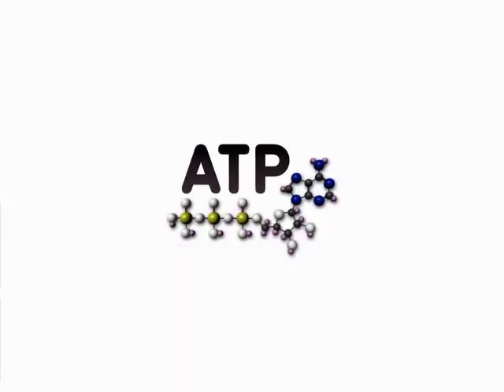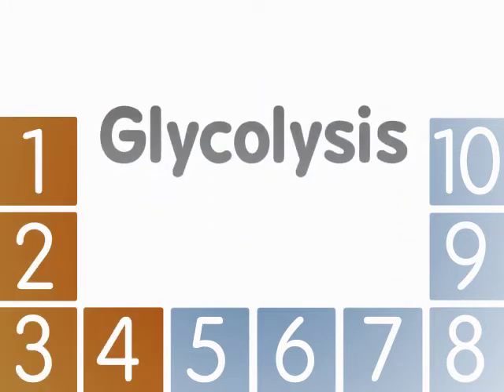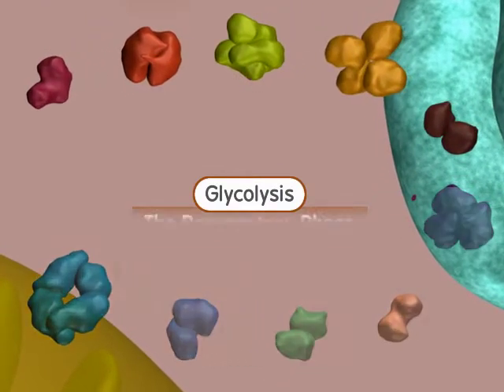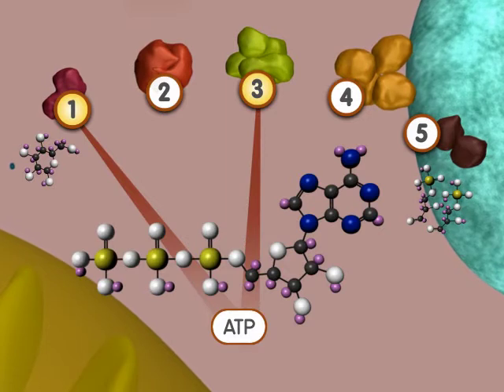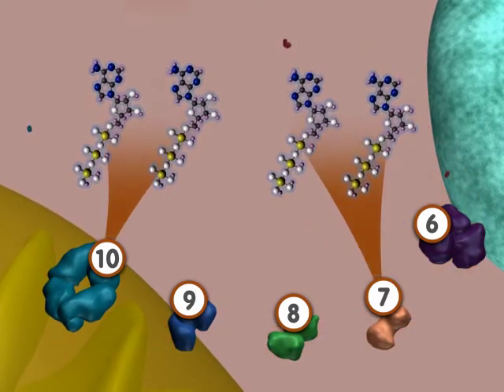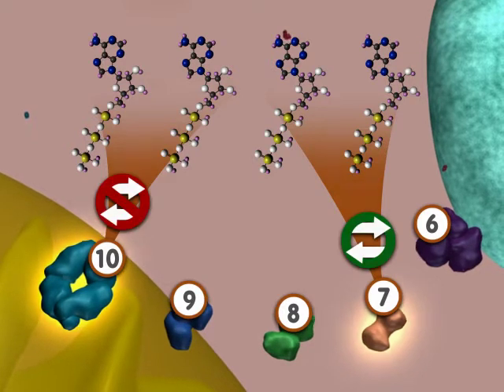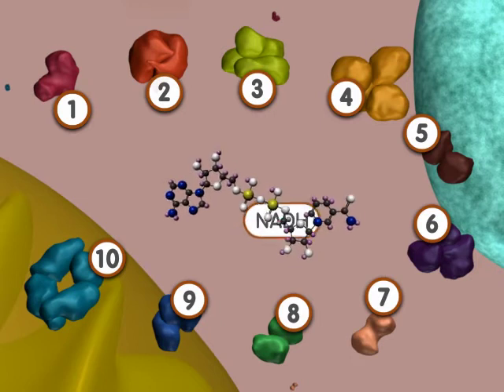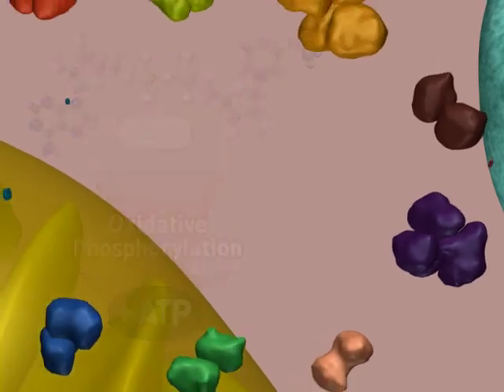Visión general de Glicólisis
El video y derechos pertenecen a Virtual Cell Animation Collection. Subtitulos agregados por Biotutorial Dr Yévenes